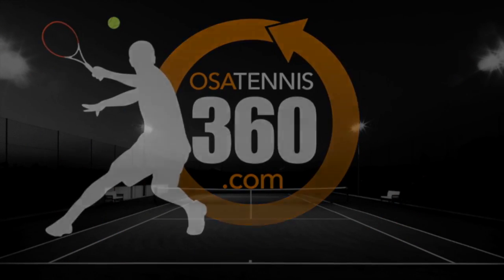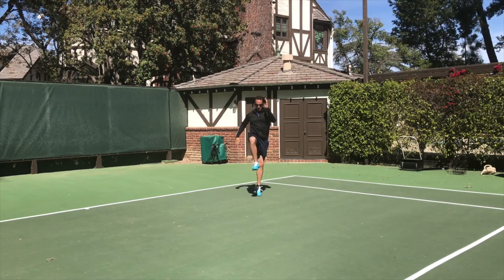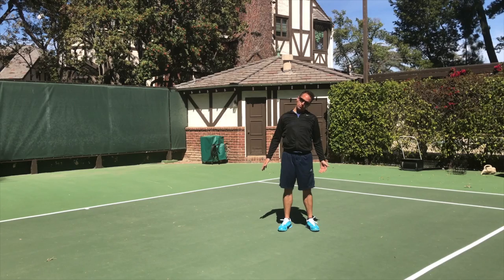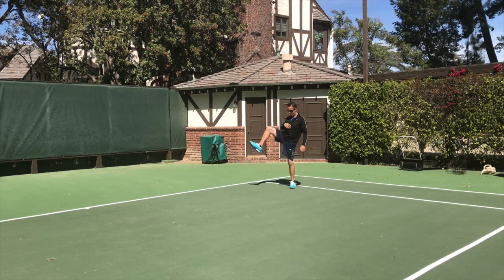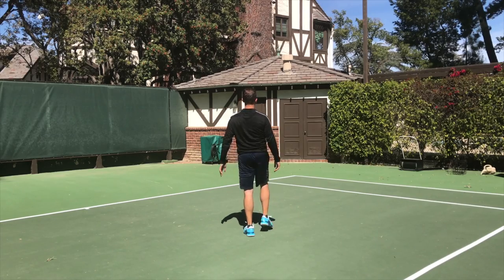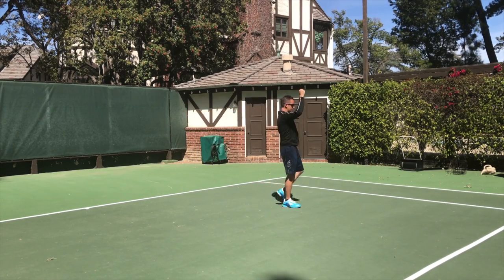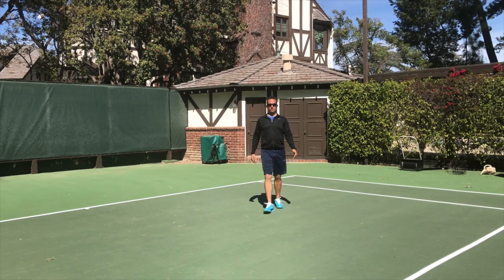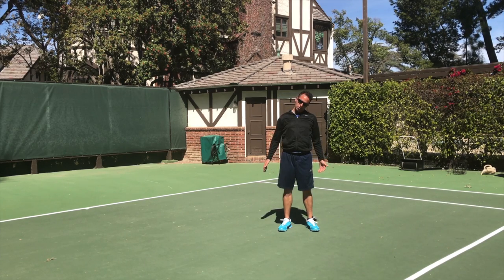Tennis Perfect Practice System | Dynamic Activation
In this video you'll learn a great warm-up to do before you get on the court!